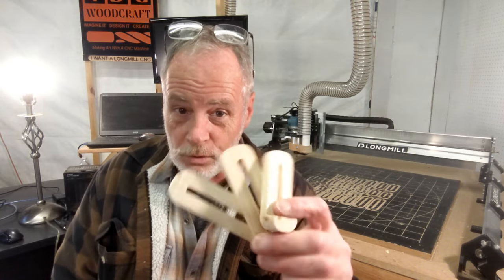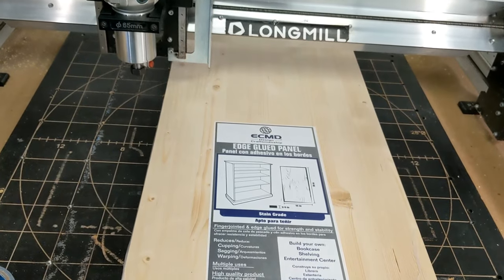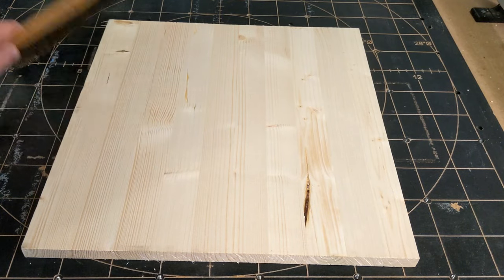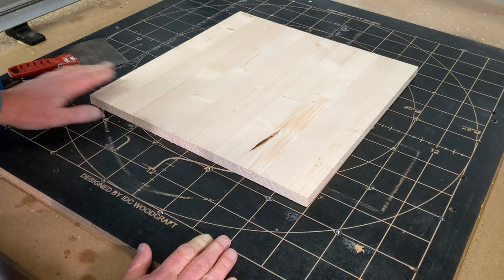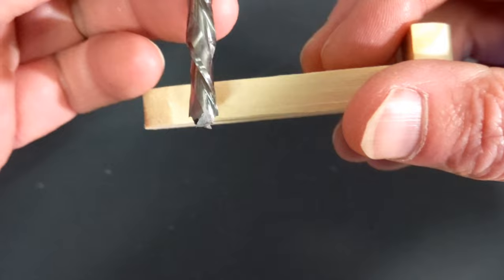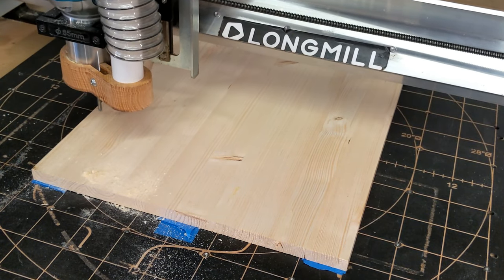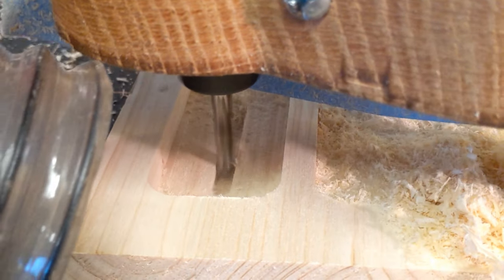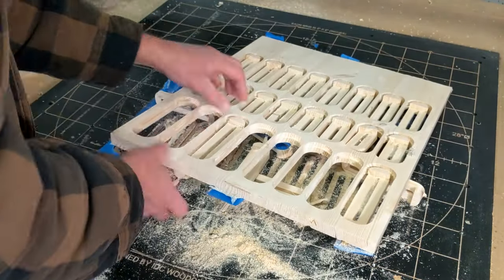CNC Router Make Your Own Clamps G-Code Instructions, Easy CNC Router Projects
This video walks you through how to set up your CNC router wood projects g-code file of how to make your own clamps. Making Clamps is an easy CNC router project for beginners. This video shows you how to set the X Y & Z zero, and how to set up to hold your project while cutting them.

If you do not have this file, you can watch the video on how to design and make your own clamps on your CNC router. Here is the video

Get your design and g-code file to make your own clamps

Compression bit setting listed in the product description on the IDC Woodcraft store. Click the link above to see.

2-1/2" flexible vacuum tube

→ Hearing protection (plugs don't work)
Unique PNG's and SVG's and other designs for you to create